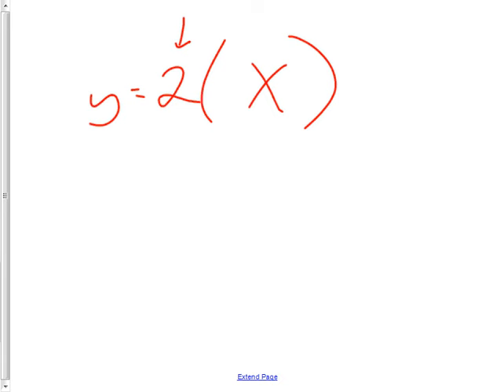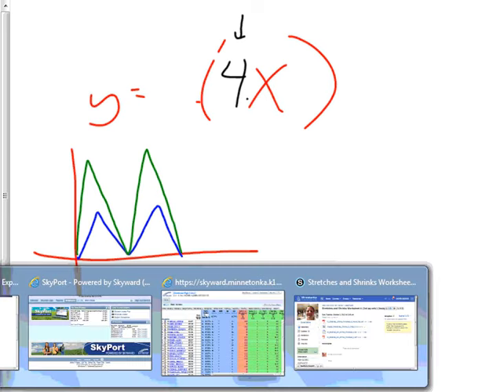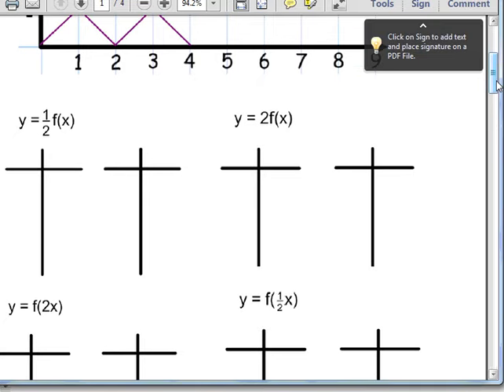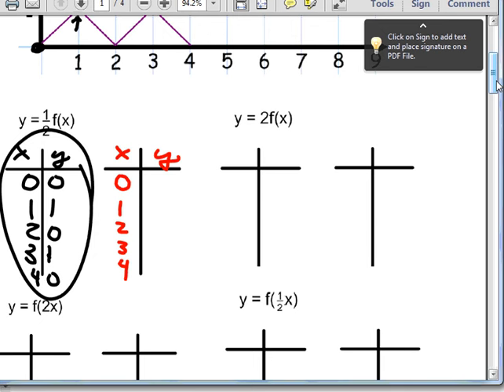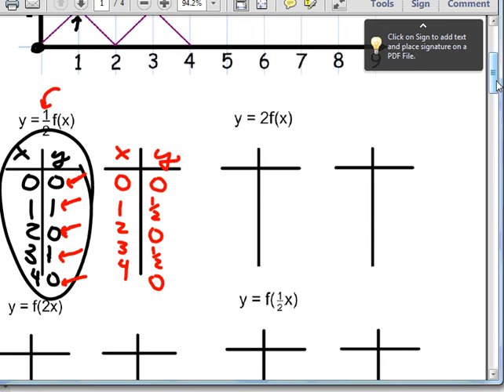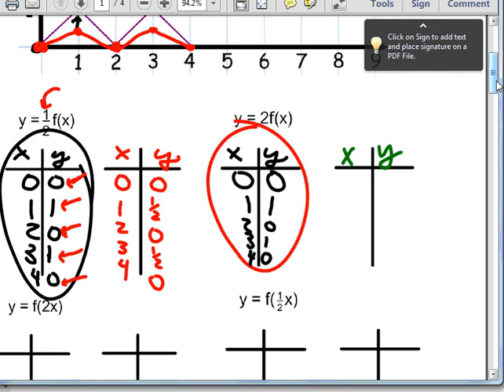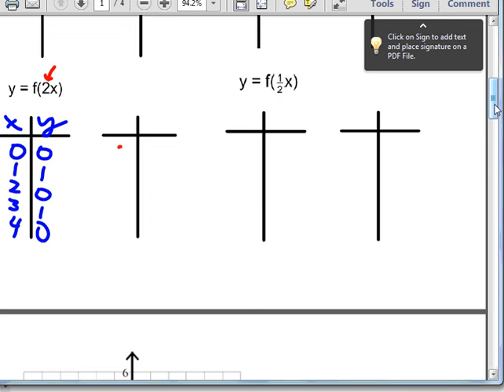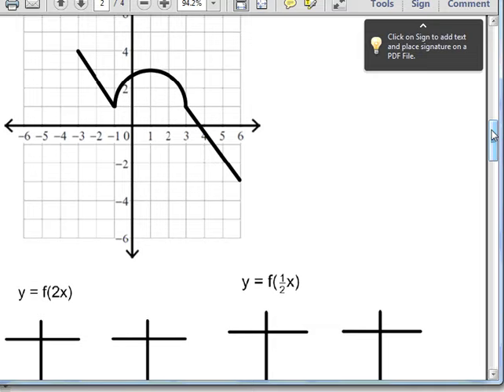HAHonors 10 1 2012 Stretches day 1